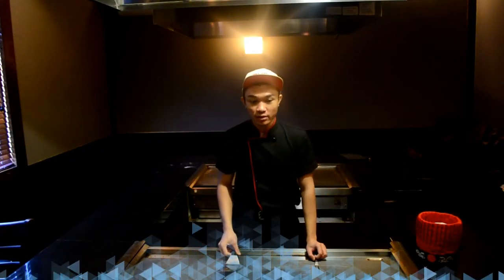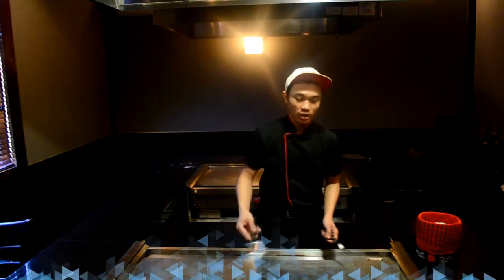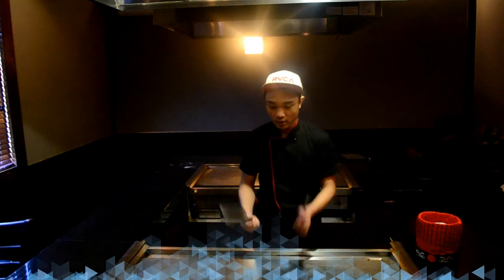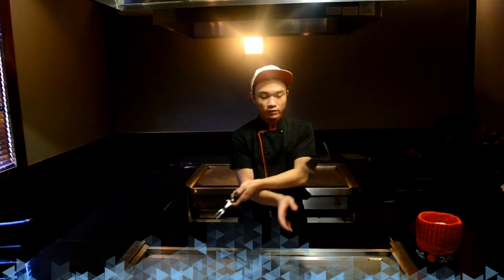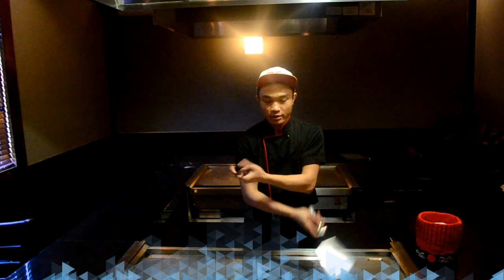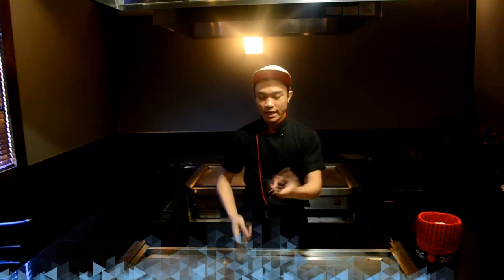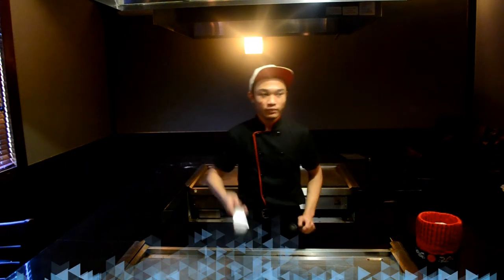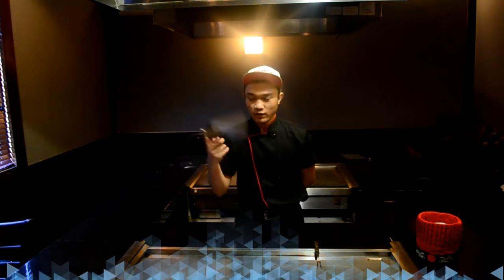Belajar hibachi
learn how to juggling spatula